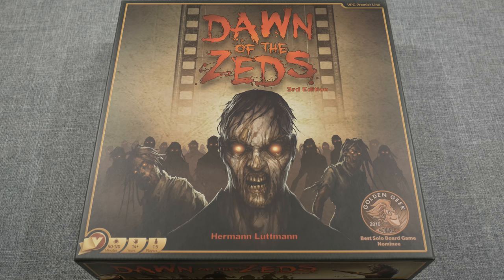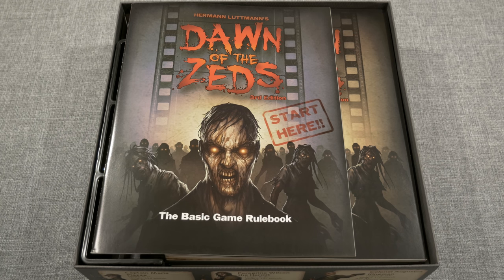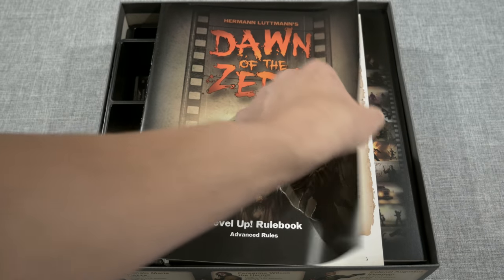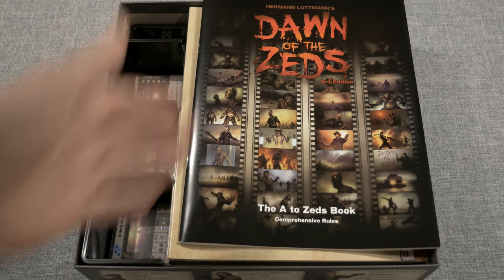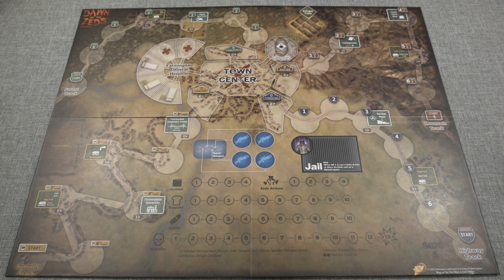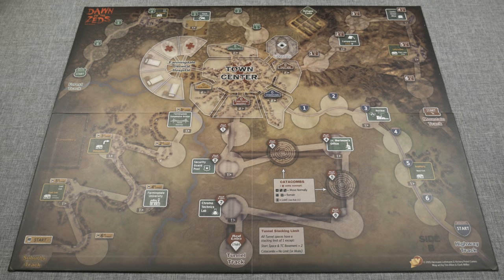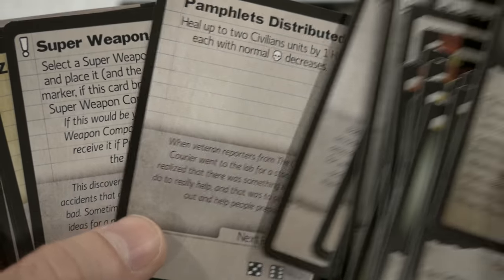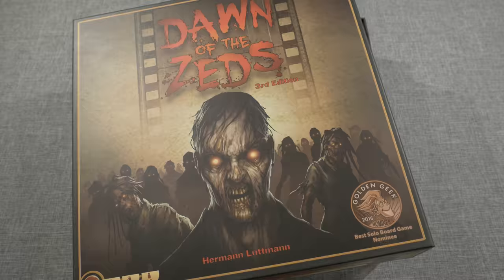Dawn of the Zeds: Third Edition | Unboxing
Join me as I unbox the third edition of Dawn of the Zeds created by Hermann Luttmann and published by Victory Point Games! The Zeds are coming...there is no time to lose!
Dawn of the Zeds: Third Edition

"The postcards in every local drug store read, "Welcome to Fabulous Farmingdale!", an ad campaign that was the brainchild of Mayor Hernandez (who coincidentally employed his wife's public relations firm to market their community). But right now, things are far from fabulous in Farmingdale and, for once, everyone isn't blaming the Mayor. Some kind of virus or poison is turning ordinary people into vicious, zombie-like killers. It is not clear how the disease spreads (though it seems that physical contact is certainly one way), but it is obvious what the illness does to its victims.

These undead, nicknamed "Zeds" from the local newscasts as the acronym for "Zombie Epidemic Disease," are now converging on your corner of the world around Farmingdale. As best you can tell, you have been left to your own devices to stop them while the National Guard organizes a relief column, but that could take days, perhaps weeks, for them to fight their way to you and until then, what can you do?

With little choice between survival and a gruesome (un)death, you realize that you must coordinate the defense of the town of Farmingdale and its surrounding villages. You must lead the good citizens and emerging heroes of these communities to halt the Zeds' advances by (re)killing them, attempt to coordinate the discovery of a cure to this vile scourge, and preserve as much of the area and as many of its inhabitants as possible. There's no time to lose..."